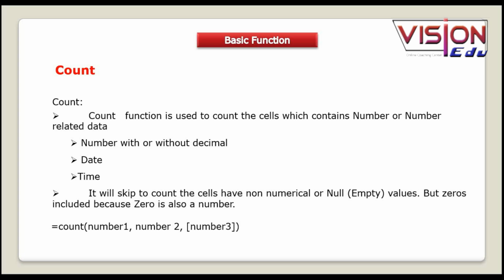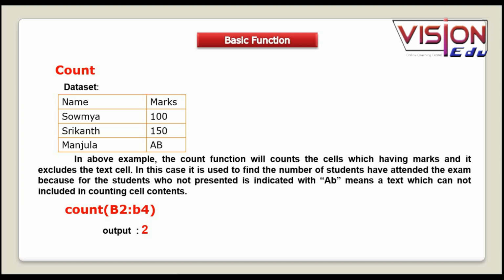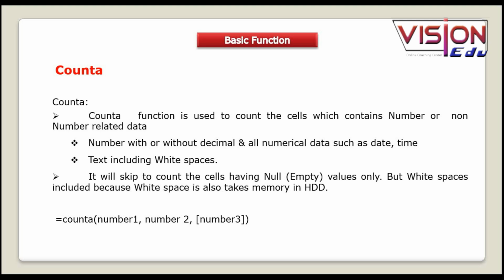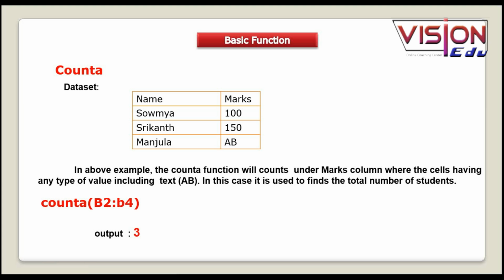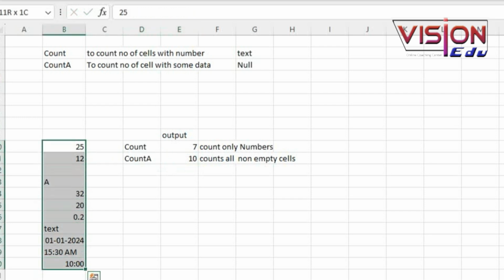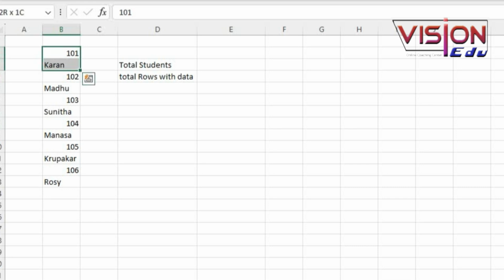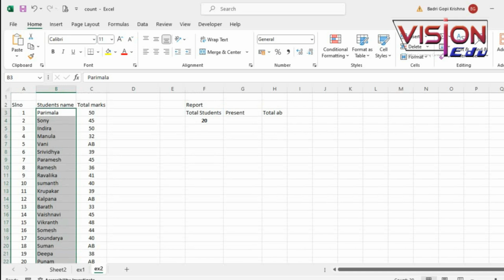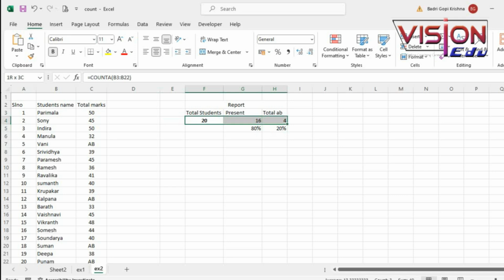Excel COUNT vs COUNTA: Ultimate Guide for Beginners | Easy Tips & Tricks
Mastering COUNT & COUNTA Functions in Excel: Vision I Edu Tutorial

Unlock the full potential of Excel with our latest Vision I Edu tutorial! 📊✨ Dive into the essential COUNT and COUNTA functions that every Excel user needs to master. Whether you're managing data for work, school, or personal projects, these functions will help you quickly and accurately count numbers and non-empty cells in your spreadsheets.

In This Video, You’ll Discover:

COUNT Function: Perfect for tallying numeric values with ease.
COUNTA Function: Great for counting all non-empty cells, regardless of content.
Real-Life Examples: See how these functions can simplify your data analysis tasks.
Pro Tips & Tricks: Maximize your efficiency and accuracy in Excel.
Boost your Excel skills and become a data wizard! 🔥 Don’t miss out—watch now and transform how you work with spreadsheets!